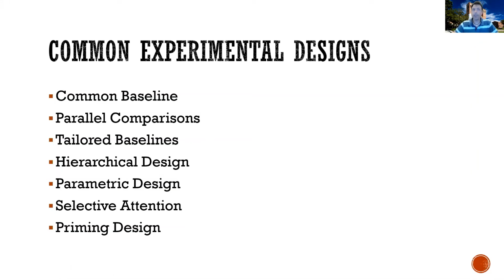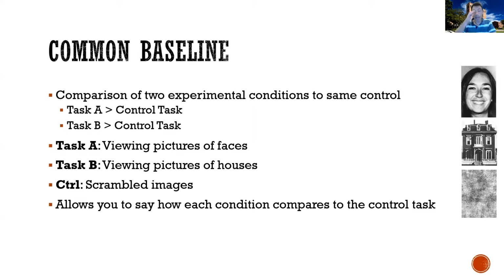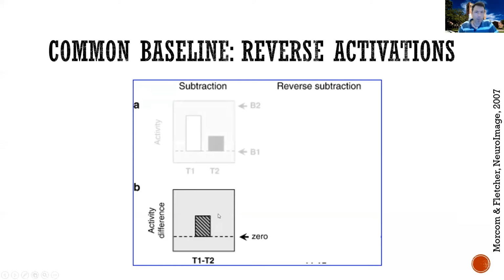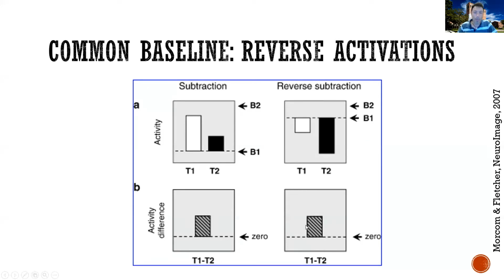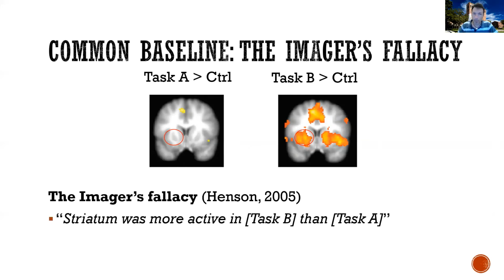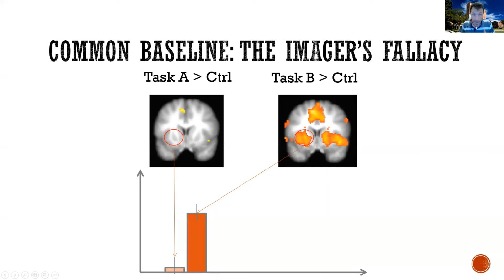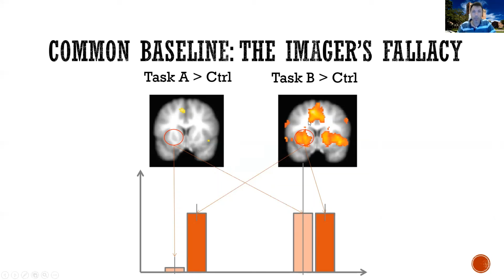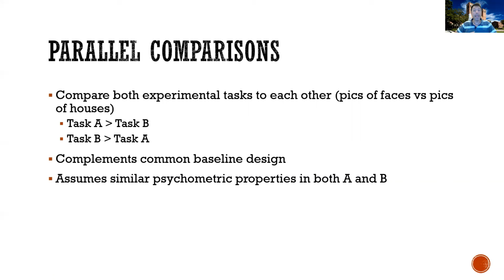Learn fMRI (W04) 03 Experimental Design 01: Common Designs (pt1)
Learn how to craft experimental designs in task-based fMRI experiments part I: Common experimental designs (part I)